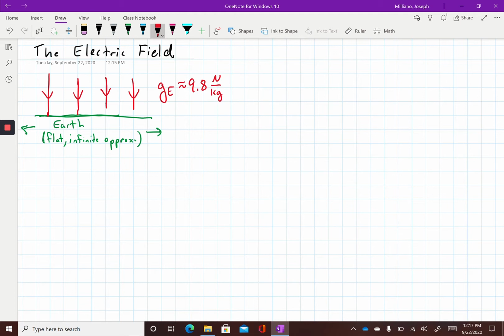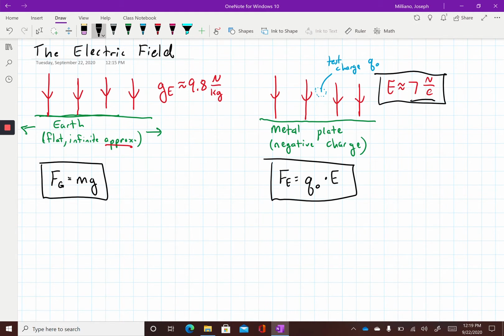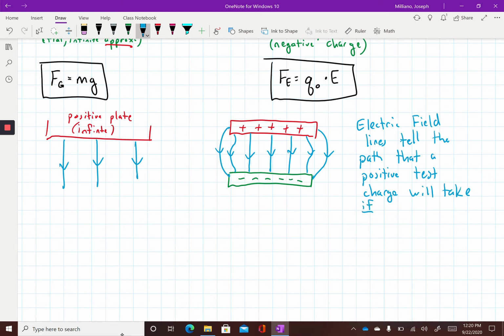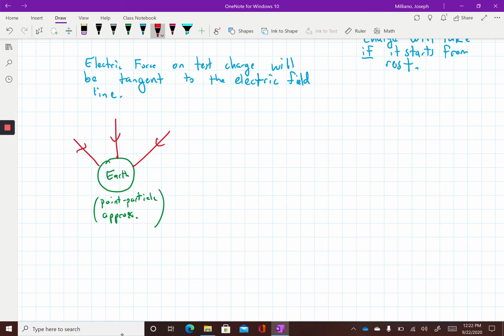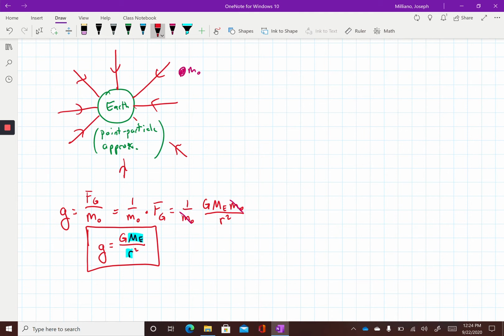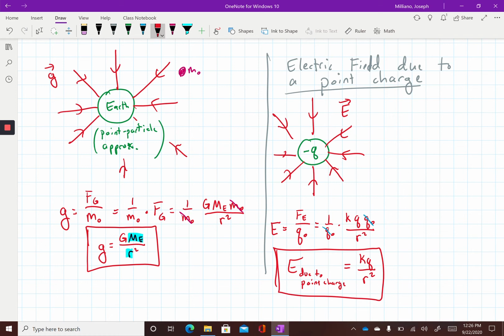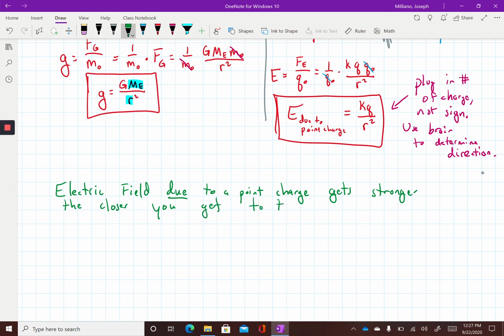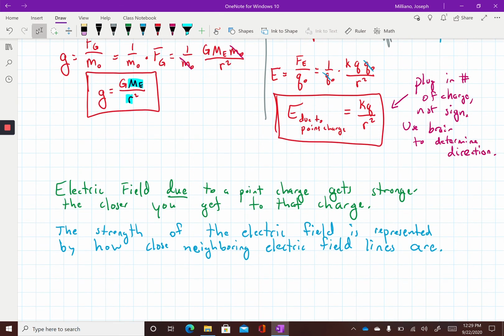The Electric Field